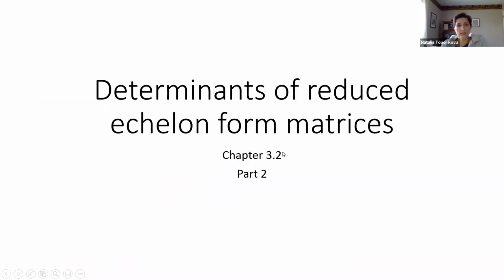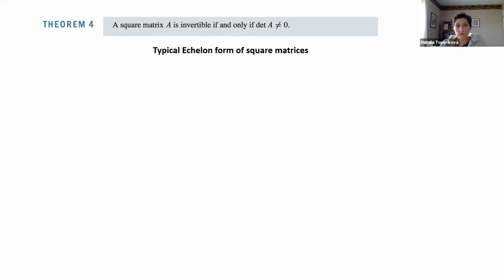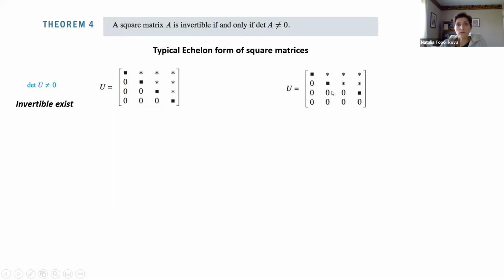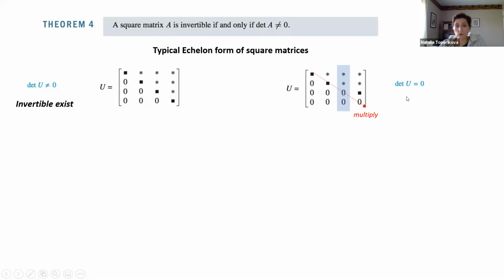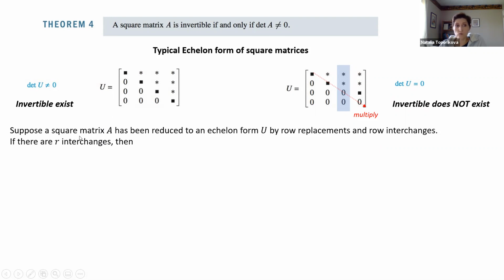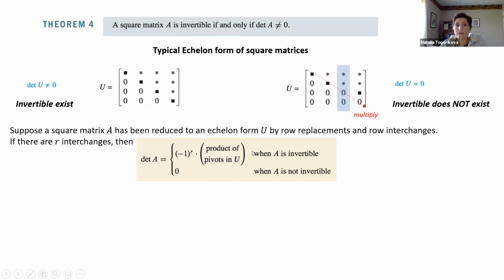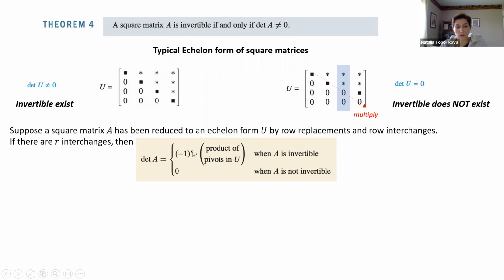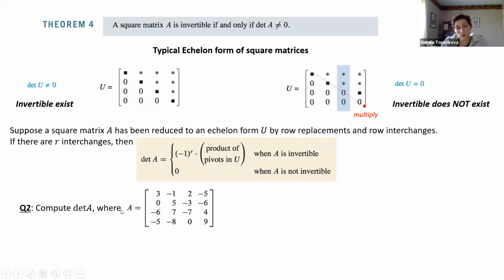3.2 part 2